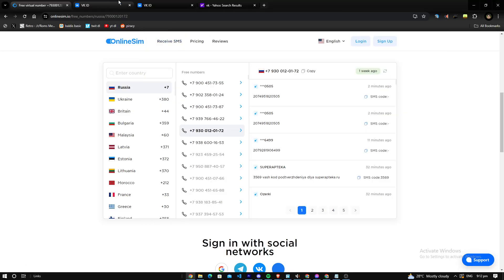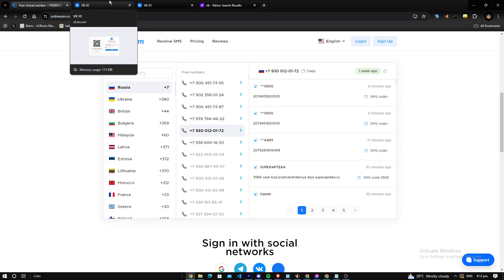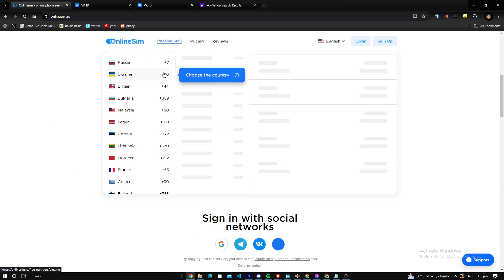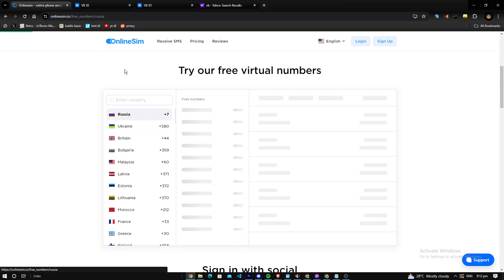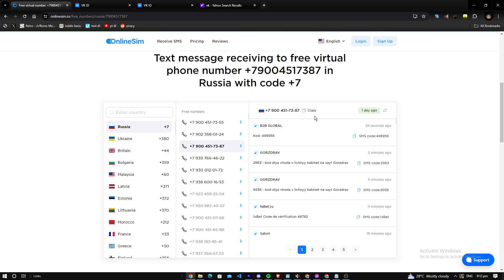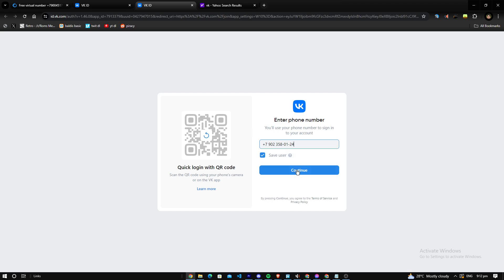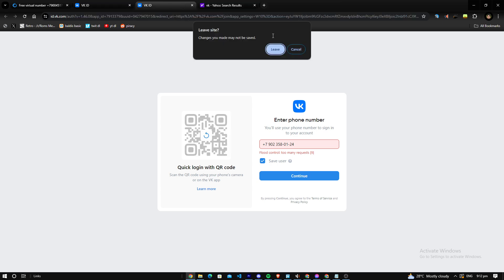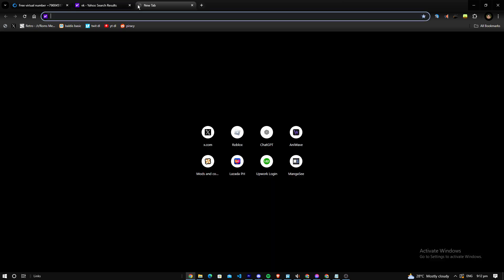How To Sign Up VK Account Without Phone Number - Full Guide (2025)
How To Sign Up VK Account Without Phone Number